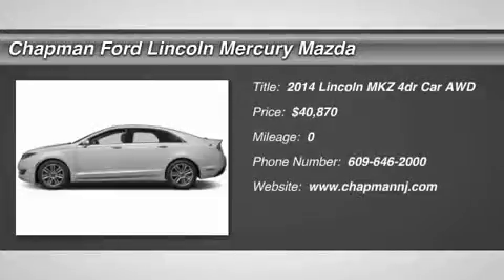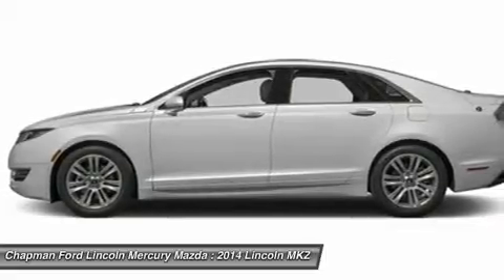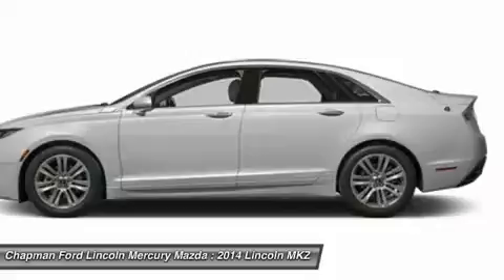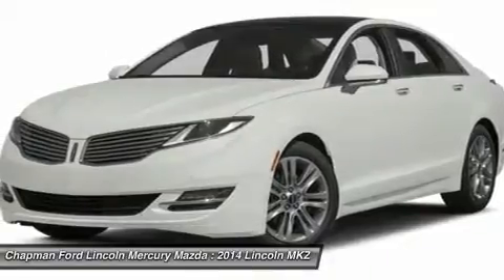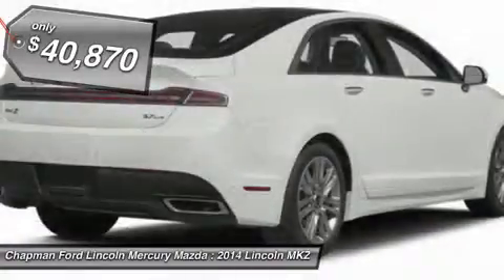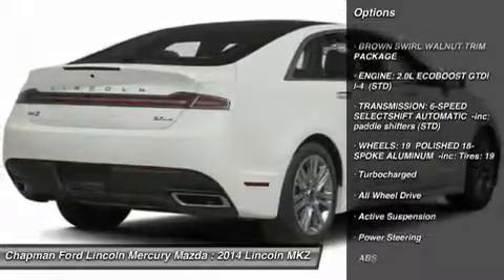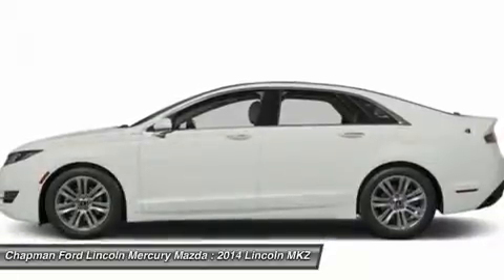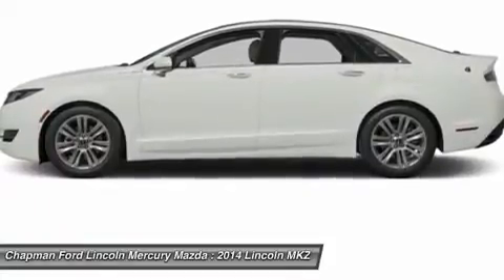2014 LINCOLN MKZ Egg Harbor, NJ MZ14037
2014 LINCOLN MKZ Egg Harbor, NJ
Stock# MZ14037

Pick up this Ingot Silver Metallic 2014 Lincoln MKZ, available today. Featuring Automatic transmission, it has 0 miles. This could be the one you've been searching for.